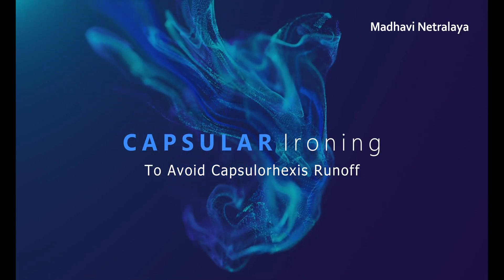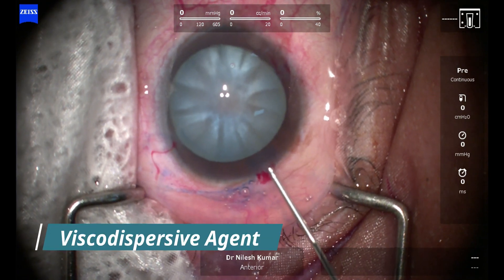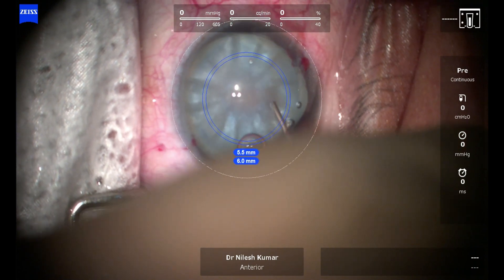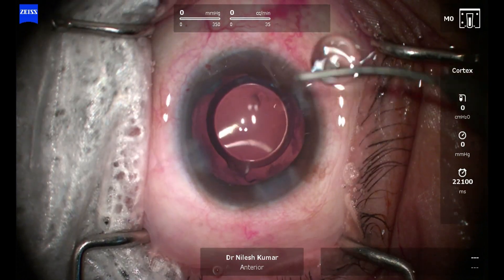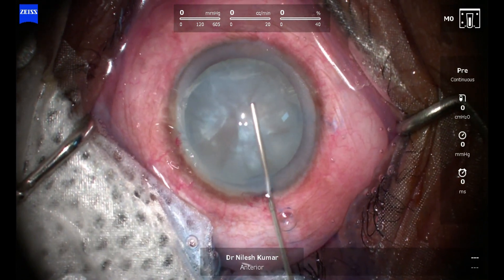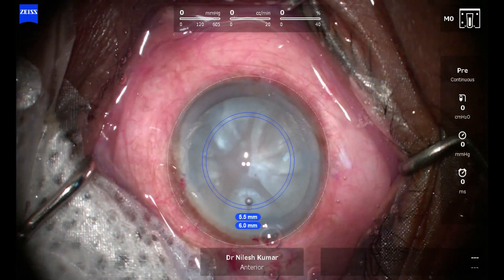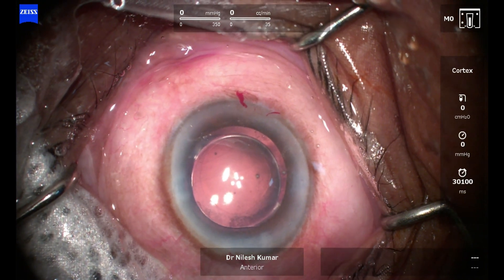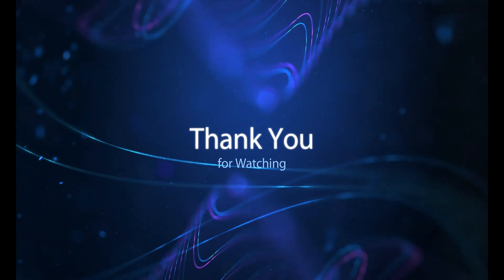Capsular Ironing to Prevent Runoff Capsulorhexis and Argentinian Flag Sign in Intumescent Cataract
Intumescent cataract is a condition characterized by the significant swelling of the lens due
to the osmotic imbalance caused by the accumulation of fluid. Pathogenesis involves the
breakdown of lens proteins, leading to increased permeability of the lens capsule and
subsequent fluid influx. This influx leads to swelling leading to a milky white appearance with
increased intralenticular pressure, which can cause the anterior capsule to bulge forward
and prone to radial tears, making surgical intervention challenging and increasing the risk of
complications.
The Argentinean flag sign, a complication of intumescent cataract, is a significant
challenge in cataract surgery. It occurs when the anterior capsule tears uncontrollably,
resulting in a radial tear. Effective prevention techniques are crucial to ensure successful
cataract surgery outcomes. There are various techniques described to prevent capsular
runoff or Argentinean flag sign.
Double Rhexis Technique: Double rhexis involves creating a small initial capsulorhexis
followed by a second, larger one by using micro-scissors and micro-rhexis forceps. This
controlled approach reduces the risk of radial tears by minimizing sudden decompression of
the lens.
Femtosecond Laser-Assisted Capsulotomy: Using a femtosecond laser for capsulotomy
provides precision and control, reducing the likelihood of an uncontrolled capsular tear. The
laser creates a perfectly circular and consistent opening, though Argentinean flag sign has
been noted in this setting as well.
Soft-Shell Technique: Maintaining a stable intraocular pressure during surgery prevents
sudden decompression that can lead to capsular runoff. This can be achieved using a
coating of visco-dispersive agent over endothelium followed by injection of a blob of visco-
cohesive agent below, leading to flattening of the anterior capsular bulge.
Capsule Puncture Technique: Puncturing the capsule with a needle before initiating the
capsulorhexis and aspiration of liquified cortex releases intra-lenticular pressure gradually,
preventing a sudden burst that can cause a radial tear.
Spiral Capsulorhexis: A spiral technique involves creating the capsulorhexis in a spiral
motion rather than a continuous circle. This gradual approach allows for better control and
pressure management.
Punchorhexis: Punchorhexis is an innovative technique that utilises bevel down insertion of
Phaco handpiece in the anterior chamber and using a sudden burst of Phaco energy to
create a small opening and simultaneously aspirating some cortex to reduce the
intralenticular pressure, followed by enlargement of the rhexis.
Capsular Ironing: This technique combines soft-shell technique and gentle massaging of
the anterior capsule to break the fluid pockets and creating a intralenticular communication
channels between those pockets. This allows for the fluid to escape from the central
puncture created by Haldipurkar’s Rhexis Forceps while the peripheral capsule is prevented
from rupture by the visco-cohesive agents. An adequate rhexis can thus be performed
without any additional measure.